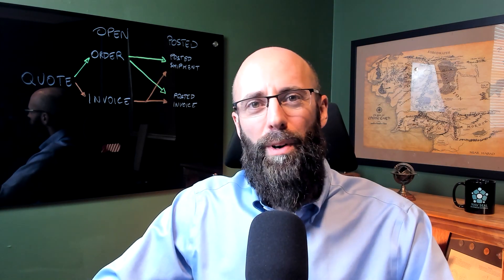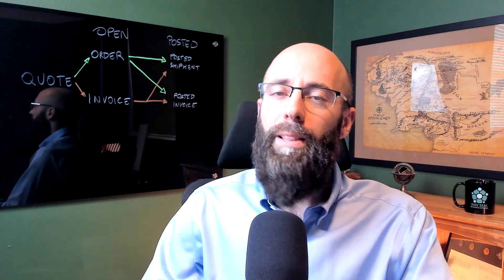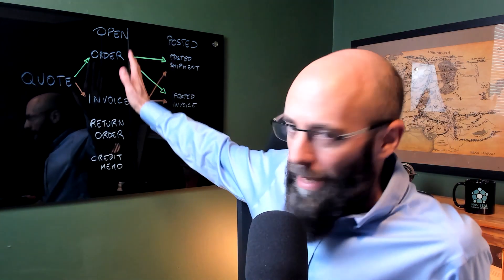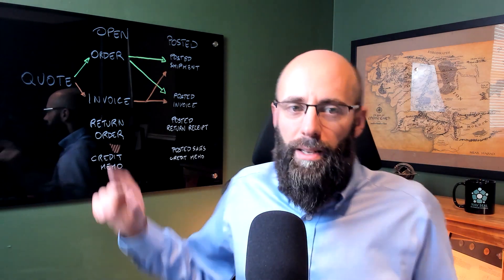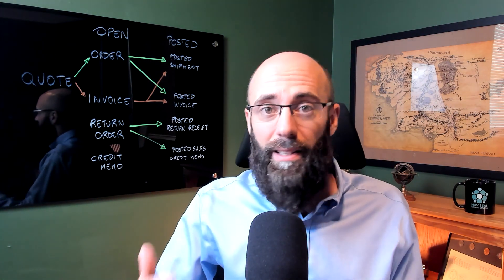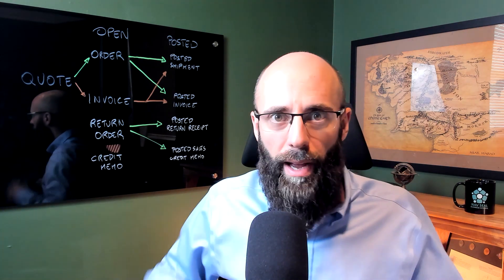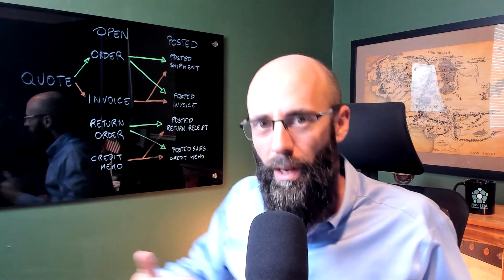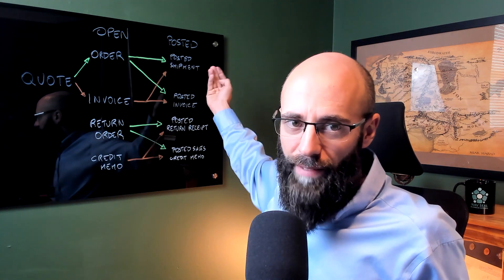Sales Return Order vs Credit Memo in Business Central Microsoft Dynamics 365 | NAV SEAL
The different Sales documents in Microsoft Dynamics 365 Business Central can be confusing - so if you want to get them right, watch this video!

NAV SEALs are specialists in Microsoft Dynamics 365 Business Central and Microsoft Dynamics NAV, with more than 20 years of experience, in all areas of the application. We have a good business understanding and strive to design good, simple and robust solutions, specializing in troubleshooting and tailoring existing solutions and implementations.

If you already know you want to submit a ticket, download a demo for one of our integrations, or are looking for a specific guide to Business Central - go to our knowledge base See you there!

At NAV SEAL, we’re always looking for ways to make Microsoft Dynamics 365 Business Central even more powerful and user-friendly. That’s why we created a seamless integration between Business Central and DocuSign, allowing you to send, sign, and track documents - directly within your ERP system.